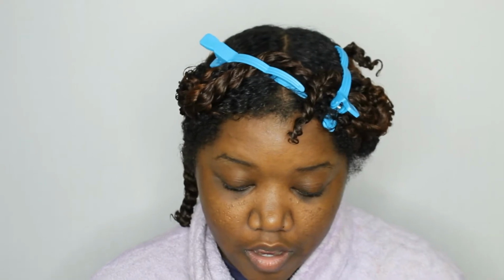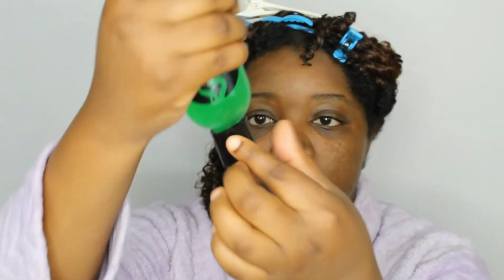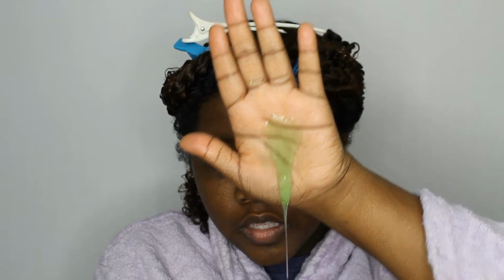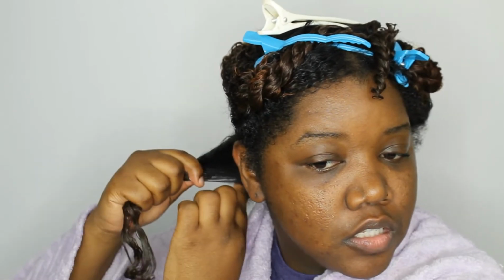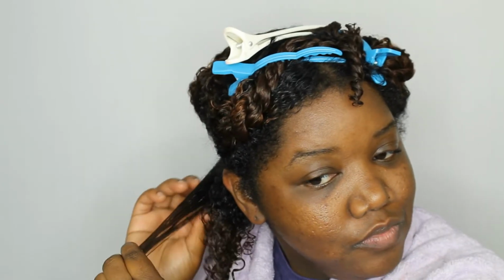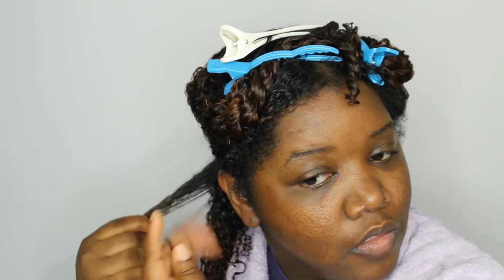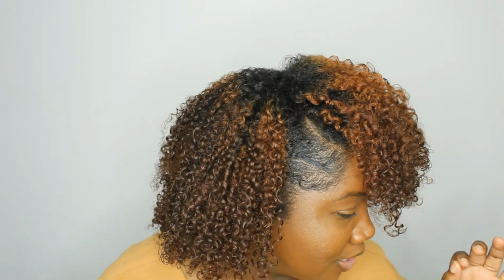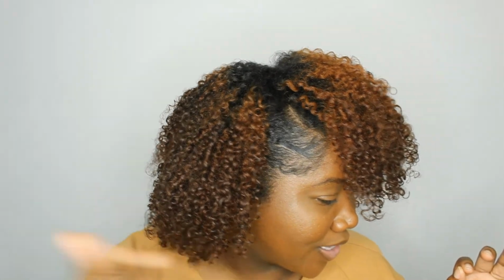Wash and Go Ft. Curls “B N Control Sculpting Gel”|Erica Robinson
Hey lovelies 💕

As always if you enjoyed this video and found it helpful give this video a 👍🏾 and leave me comments.